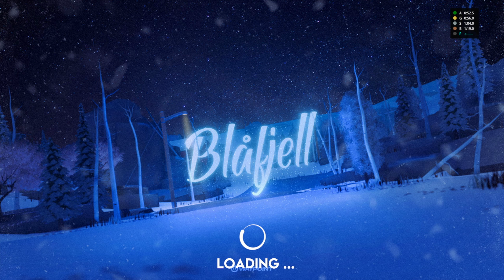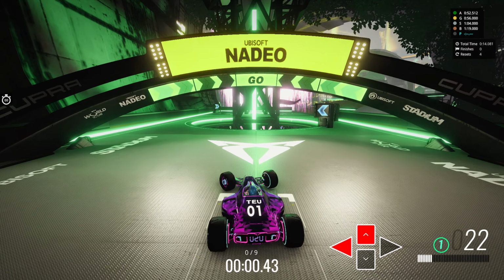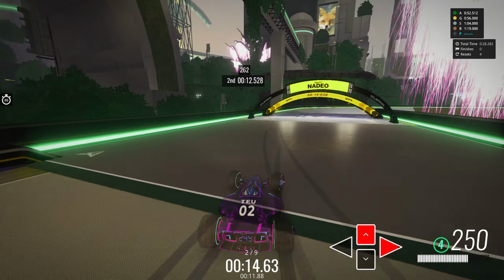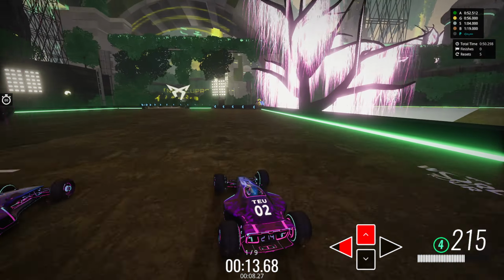Trackmania TOTD: Neo-Cupra - Icy Flip | Discovery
Playing the Trackmania Track of The Day for an arbitrary amount of time to get the best time I feel like.  Track for January 23rd, 2023, Icy Flip by Florenzius_